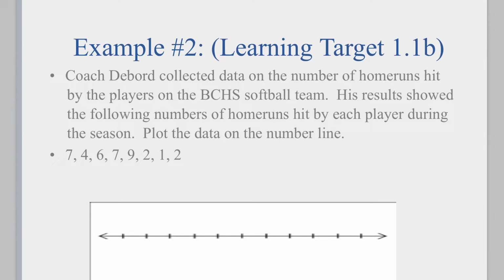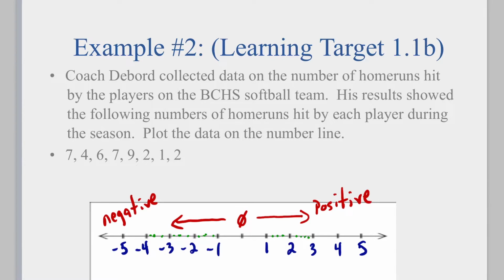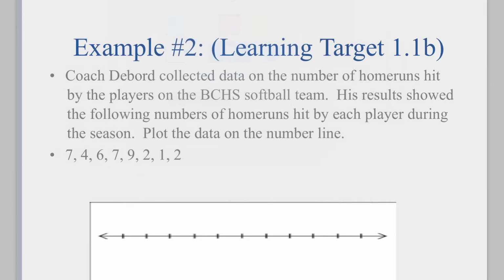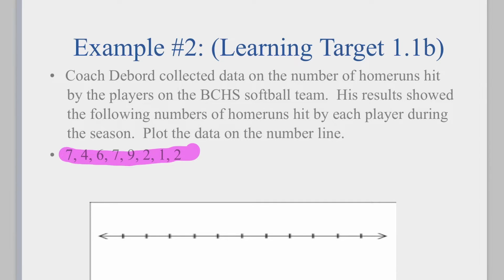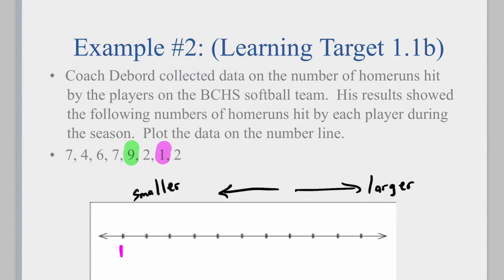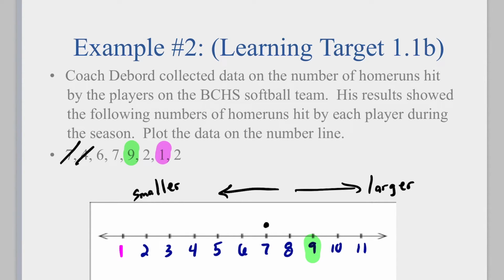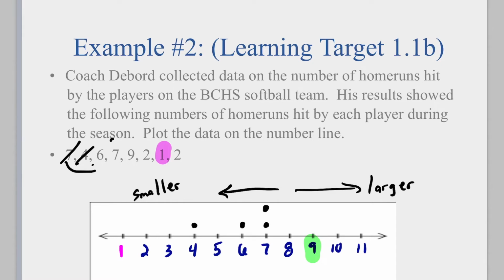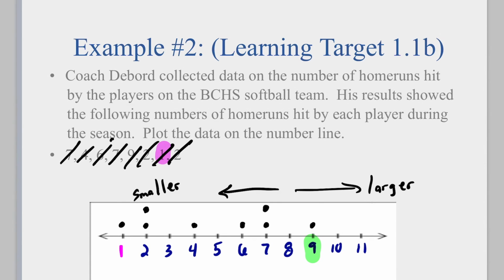Unit 1.1 - Video - Learning Target 1.1b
Unit 1.1 - Classifying Real Numbers